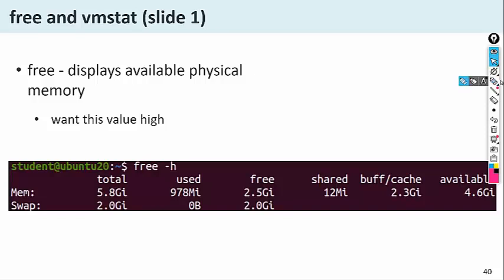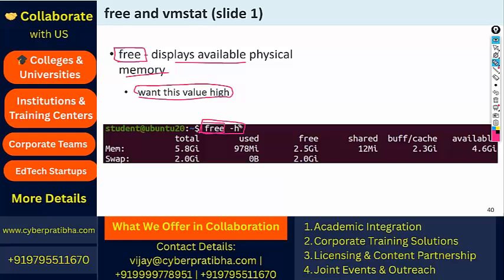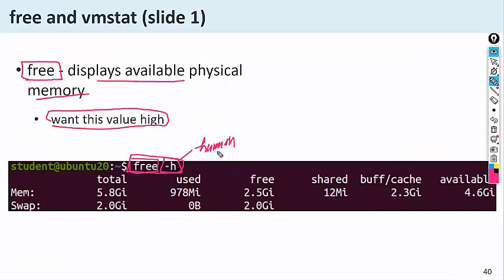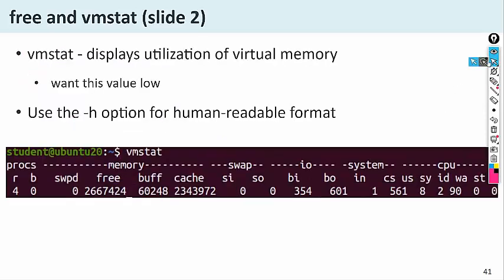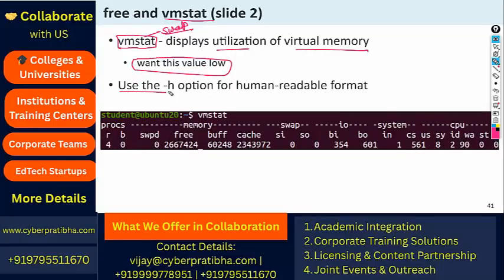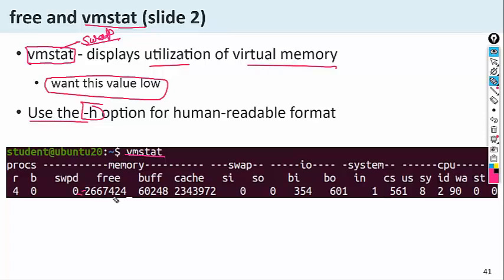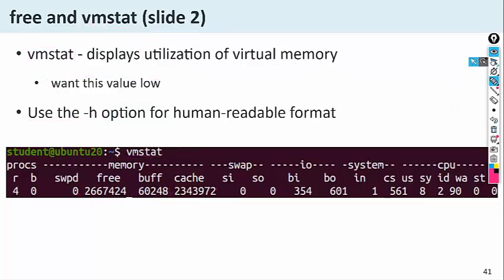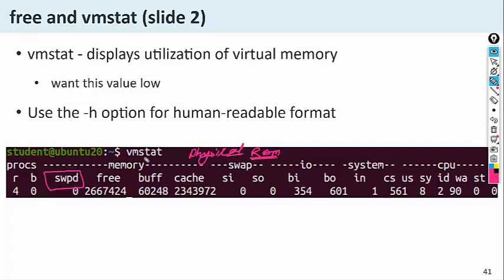Topic - free & vmstat Commands in Linux | Memory Monitoring | CompTIA Linux+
In this video, learn how to use free and vmstat commands in Linux to monitor memory and virtual memory usage. These tools are crucial for system performance tracking and Linux+ exam prep.

🔍 What You’ll Learn:
✔️ How to check RAM, swap memory using free -h
✔️ Understand memory buffers, cache, and usage
✔️ Use vmstat to monitor system performance: processes, memory, CPU, I/O
✔️ Live terminal demonstration and real-time analysis
✔️ Difference between free and vmstat output
✔️ Tips for interpreting values for troubleshooting

🎯 Perfect for Linux+ certification aspirants, sysadmins, and performance tuners.

Do you Know Our Free Video Series?
CompTIA A+
CompTIA Network+
CompTIA Linux+